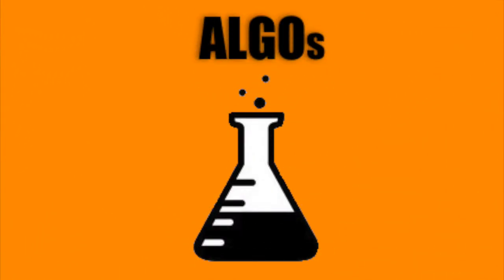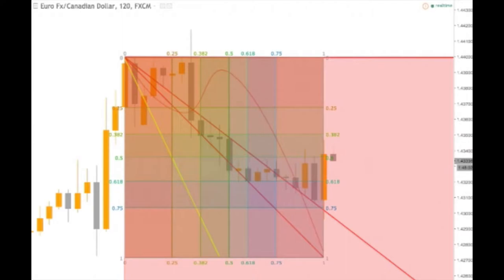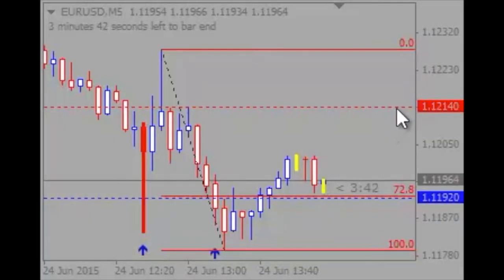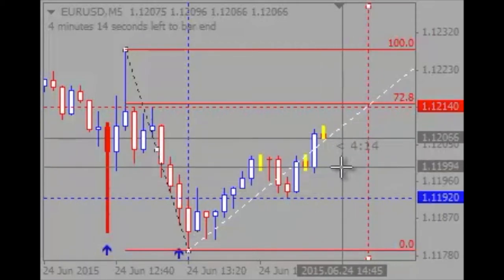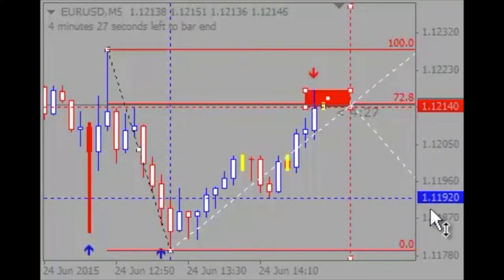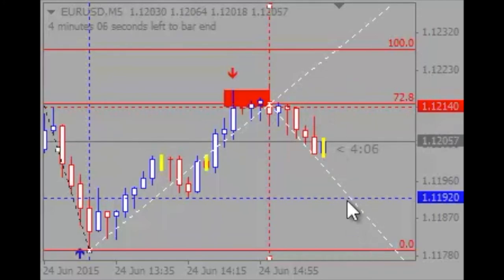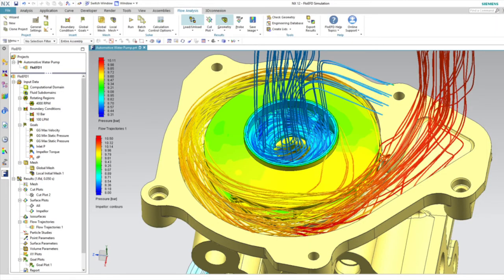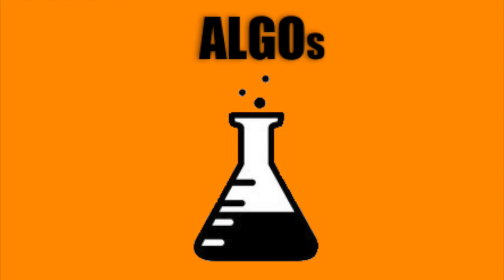What are my ALGOs?